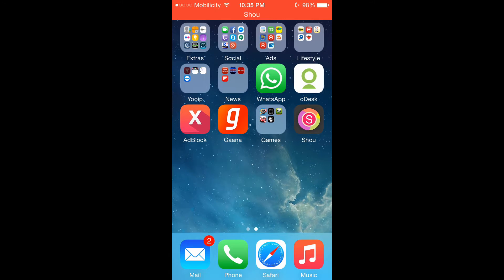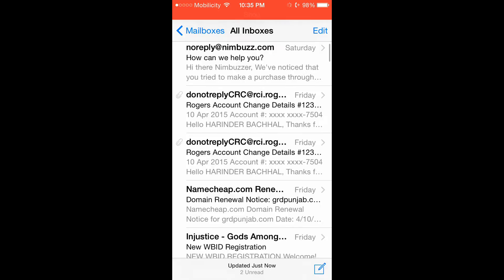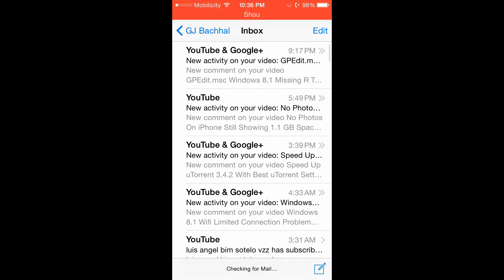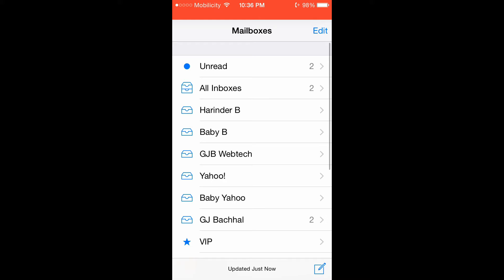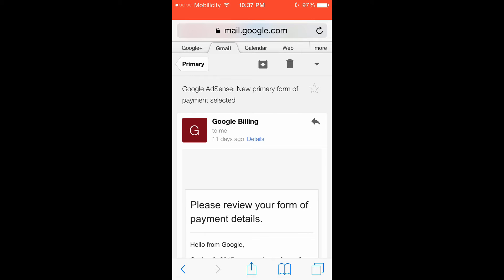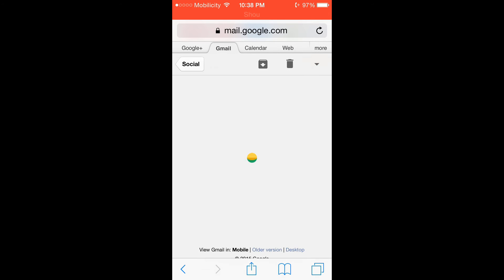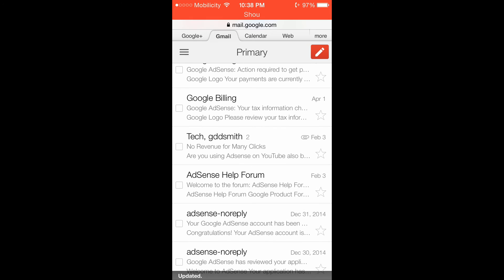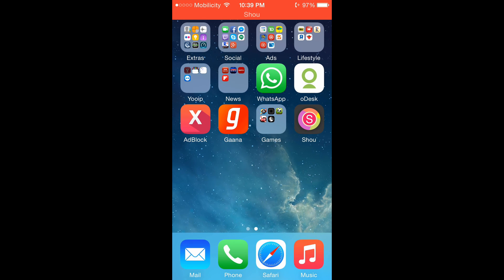iPhone Showing Unread Emails Messages But There are none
iPhone Showing Unread Emails Messages But there are no unread message on iPhone, Fake iPhone email icon. How to fix this will be shown in this video.
Some time you get this unread email icon on your iPhone bat you don't have any , this is a kind of bug but you can fix this very easily, just follow the instruction in the video.